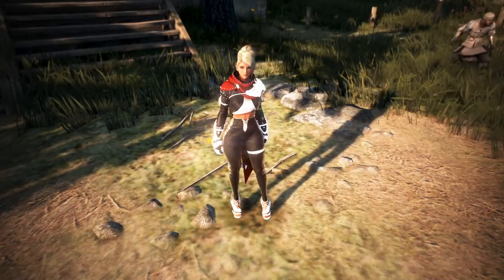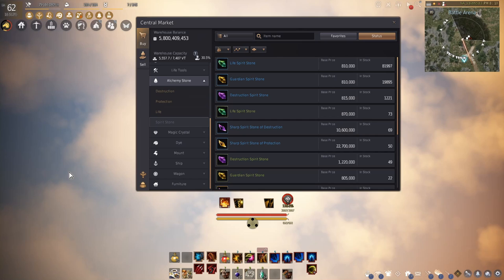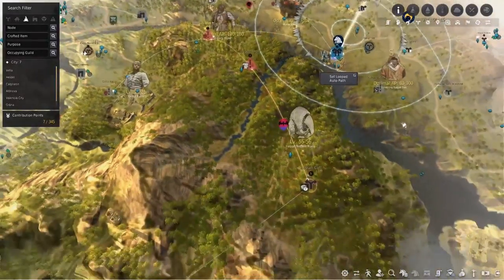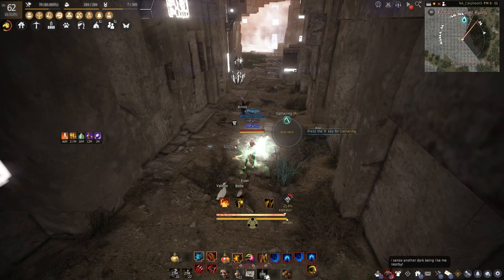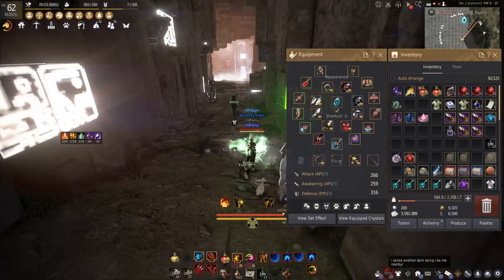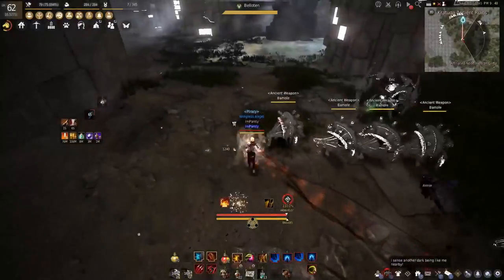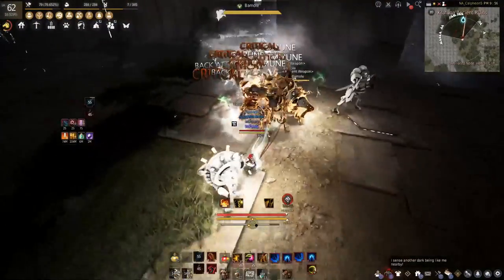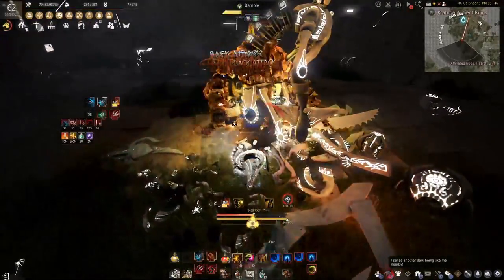BDO Low AP Kratuga Guide - Make 100m/hr+ at 236AP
►Catch me live @10:30PM EST - Wed, Fri, Sun

Crystal updates - scroll down to "Edits".

As promised on my stream, a low AP Kratuga guide. In Black Desert Online, the period between 220AP and 245AP is a dull period. You don't have many new grind spots which propel your income exponentially. I decided to grind at Kratuga with much less stats than reccomended. As a Succession Mystic, I have plenty of protections so I'm able to go to grind spots earlier. Guardians, Wizards and Succ Strikers are also similar classes which are known to do this. You can do it with any class honestly, you just have to be careful and willing to sacrifice dps for survival.

It takes practice but once you get it down, it's a fun grind. I hope this helps you guys push yourself in BDO and have some fun.

Edits / Changes:

Edit 1: For those who want to give it a try, you can use certain crystals (such as Adamantine variants) for more resistance to knockdown.

Edit 2: Corrupted Crystals give negative DR not +. Still best in slot though. The DPS far outweights 4 DR.

Table of Contents:

00:00 - Start
00:57 - Gear
02:10 - Crystals
04:21 - Consumables
05:34 - Kratuga Loot Table
07:12 - How to get to Kratuga
08:24 - How to get to Small Room Rotation
10:26 - Buffing up - dropped gear to 236/305
12:17 - Full Small Room Rotation
15:21 - Rotation Explanation Part 1
23:53 - Kratuga Security Event
27:25 - Rotation Explanation Part 2

Black Desert Online BDO Low AP Kratuga Guide - Make 100m/hr+ at 236AP
 бдо / bdo mystic